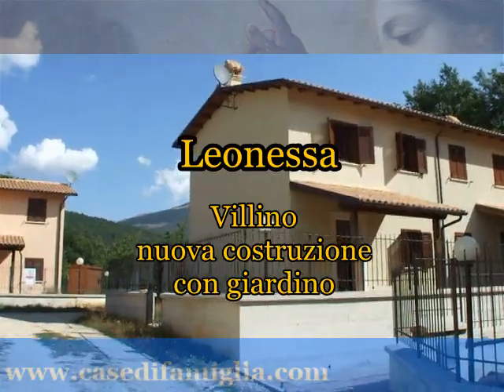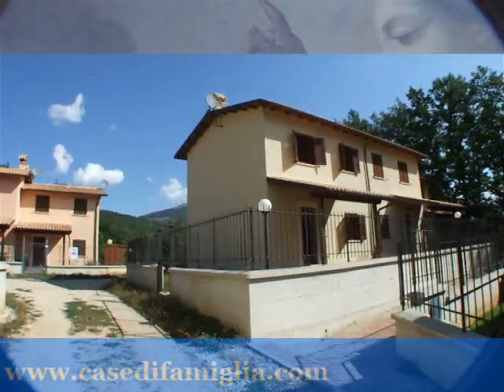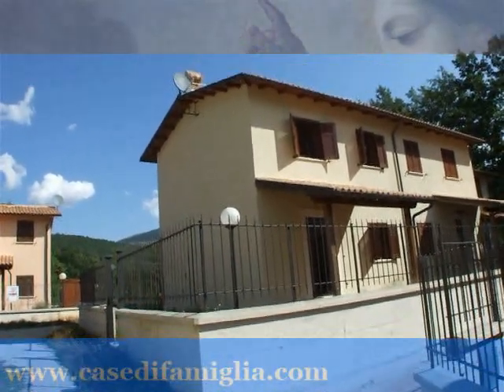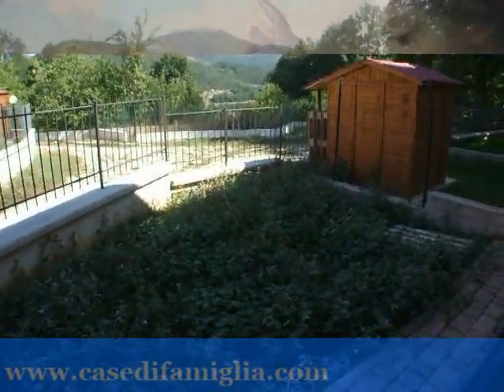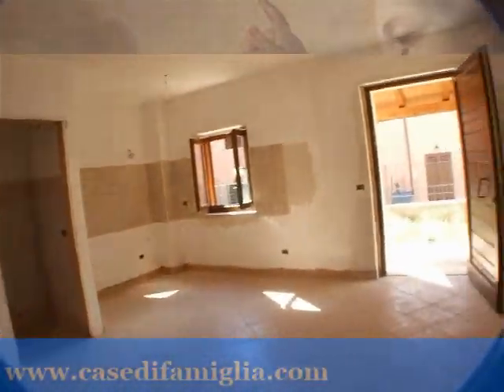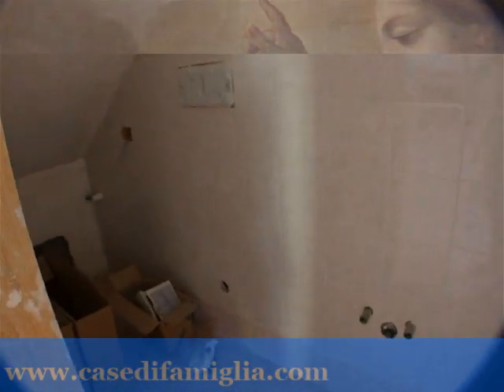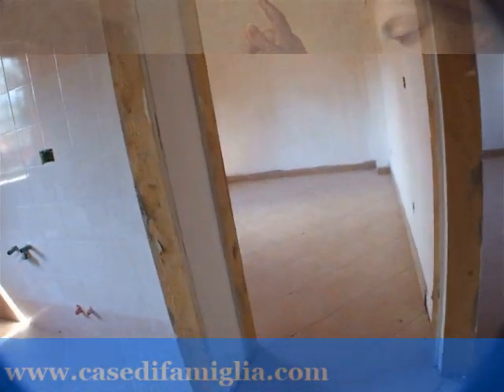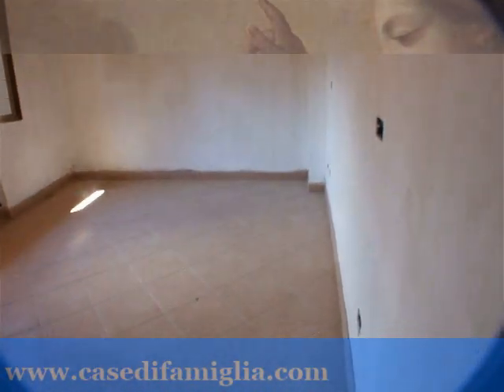villino leonessa nuovo.avi